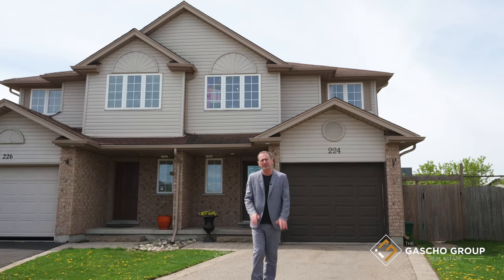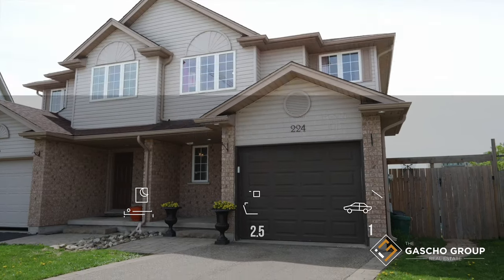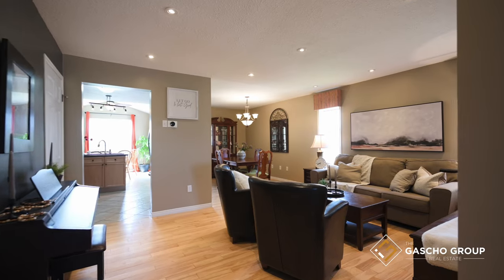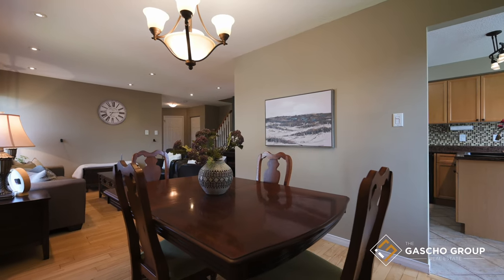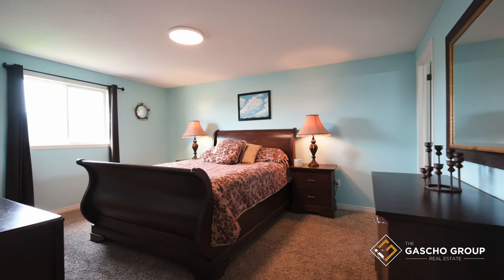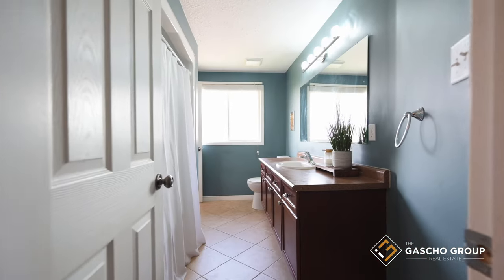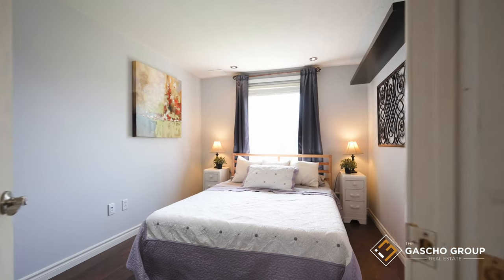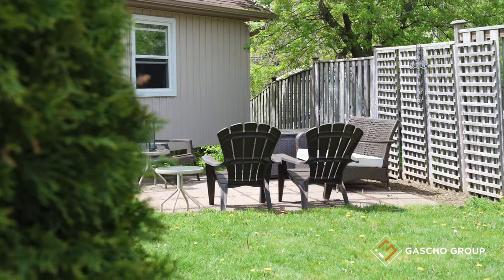224 Britton Pl, Kitchener - Interview Video